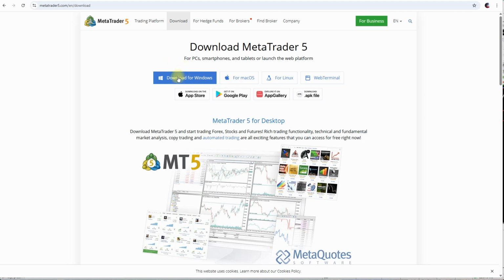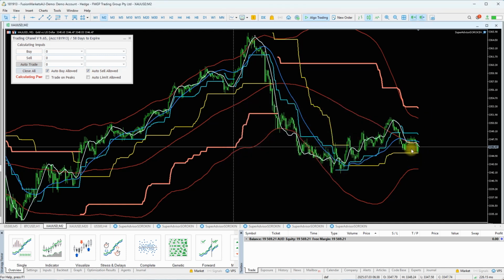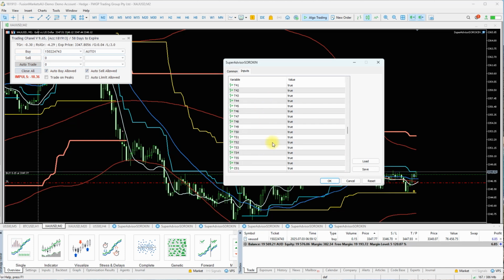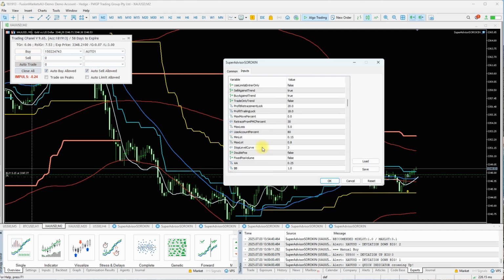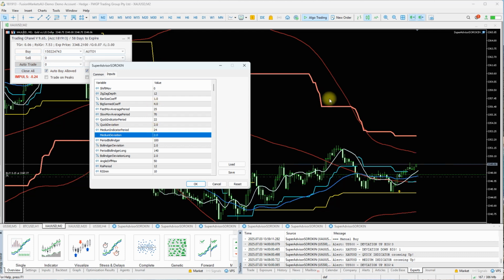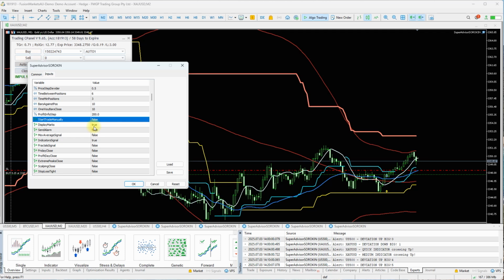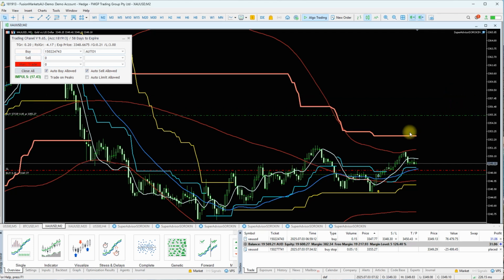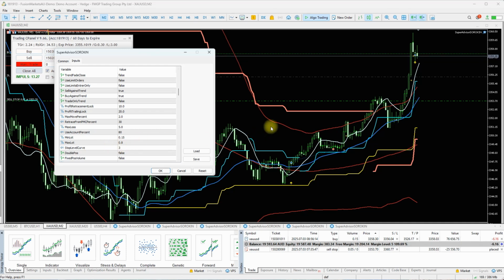SuperAdvisorSorokin Algorobot manual ver 9.66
Demo 4 weeks trial version package can be provided for $100 USD -   with demo account.

ROBOT POLISHED TO PERFECTION !
ROBOT FROM FUTURE NOW WITH ALL POSSIBLE FUNCTIONS IMPLEMETED!

ROBOT SPECIFICATIONS:

1) Designed for Metatrader 5.0 platform but can be integrated with other systems via push and email notifications.
2) Based on proprietary invented indicators SORQUICK , SORMED and traditional: 2  Bollinger Bands, 2 ZigZags,  RSI,  2 Double Exponential MA  and own Bars Pattern Recognition
3) Can be tuned to any instrument with numbers from 1000 and Up ( indexes, futures, crypto )
4) Any timeframe from 2 min till 1 day
5) Can run on multiple charts at the same time
6) Can trade automatically with opening up to 3 positions
7) Every second check current market price to jump into rapid market move
8) In Automatic mode a trader can choose what positions robot should open  – only long or short or both and usage limit orders as well.
9) Robot has Investors mode and traders mode
10) Can control automatically opened positions with SMART stop loss orders move
11) Can move automatically limit orders to execute at the better price with SMART limit orders move
12) Can open or close position by one click button ( BUY , SELL , CLOSE ALL )
13)  Can alert about market move, indicators crossing, reverse patterns and candles combinations
14) Marking bars for long and for short trades ( with high probability)
15) Can  close position if it’s reached set profit target
16) Starting trade hour can be set
17)  Position drawdown can be set
18)  And lost of minor adjustments to tune the robot  perfectly ( auto tuning module is also implemented)
19) Robot and Indicators have Copyright protection with expire date and trading account number control
20) SELF LEARNING
21) OWN STRATERGY BUILDER